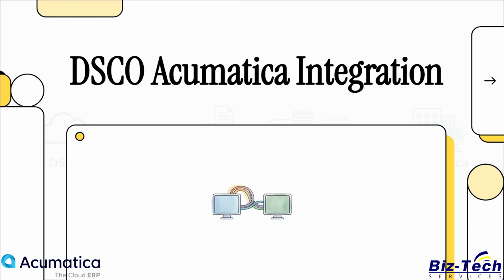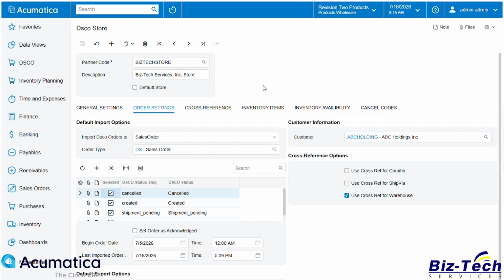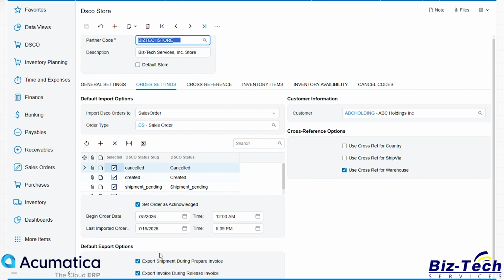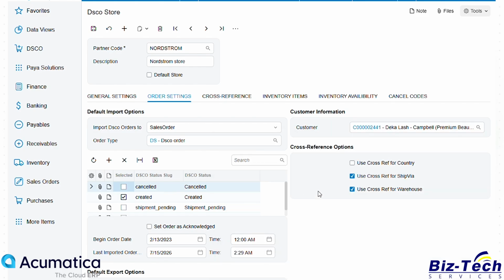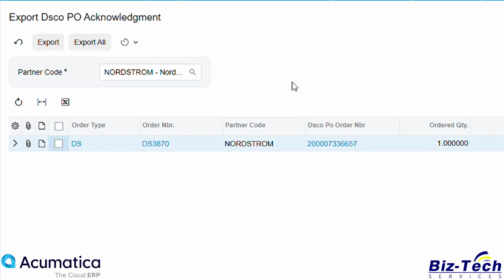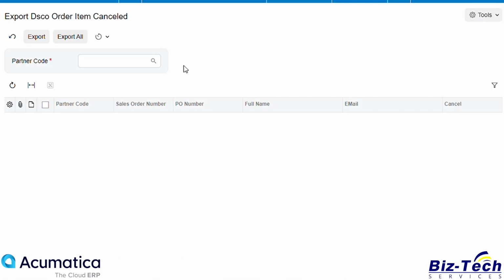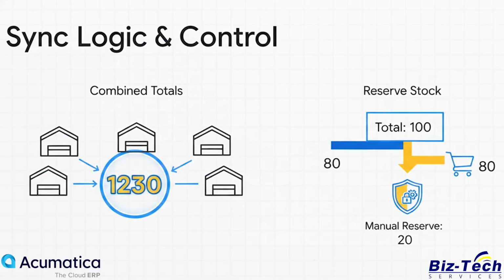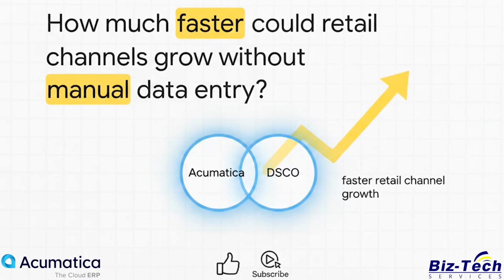Acumatica DSCO Connector: Automating Exceptions & Live Inventory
Streamline your supply chain operations and eliminate manual data entry with the Biz-Tech Services Inc. DSCO Connector for Acumatica ERP.
In this video, we dive deep into how this powerful integrator synchronizes exception handling and live inventory across platforms. Across both videos, you'll learn how to manage full order cancellations, handle granular line-item cancellations without wiping out entire orders, and ensure accurate stock levels to prevent the cardinal sin of retail: overselling.
We also cover advanced features like setting up reserve stock to strategically control the inventory you expose to your retail channels.

00:24 - API Setup and Configuration,
01:08 - Order Settings setup, Order Type, Order Statuses, Acknowledgement and Order status export,
02:20 - Item and Warehouse Mapping,
03:29 - Automated Order Flow for daily operations,
04:47 - Order Cancellations,
05:40 - Order Line Cancellations,
06:02 - Live Inventory Sync and Quantity update,
06:50 - Acumatica Automation schedule,
07:49 - Benefits of DSCO Connector